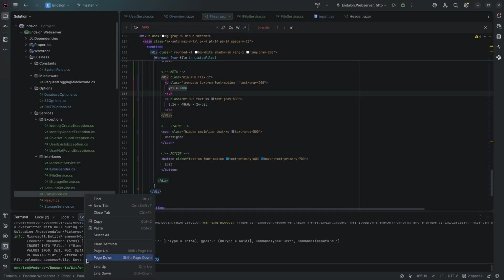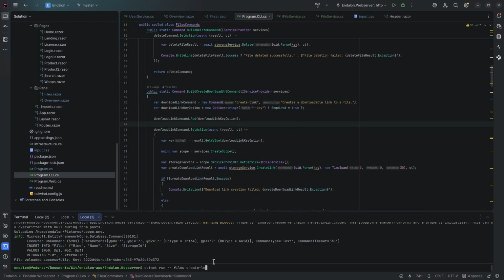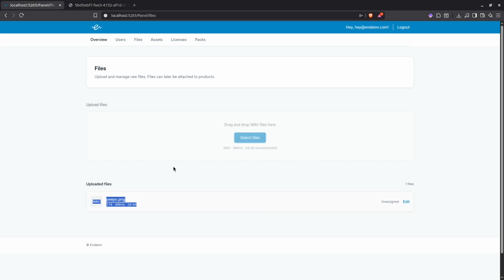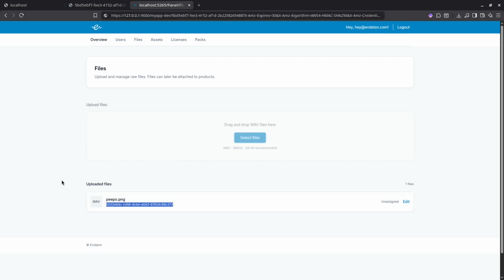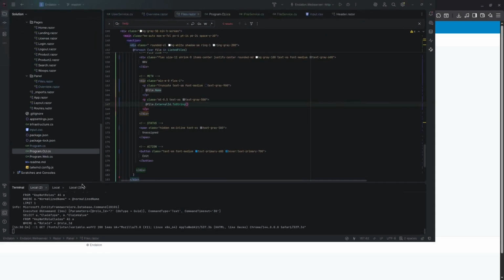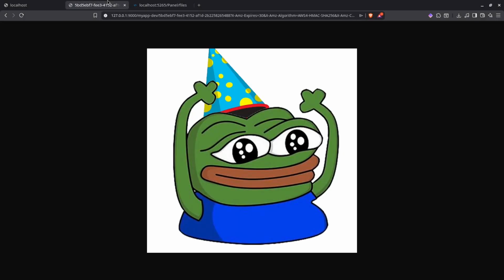Creating Downloadable Links and Accessing Files with My Web App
I decided to upload this a day later because I already had two videos scheduled yesterday. In this video, I showcase my ability to serve files from external object storage. Using Minio for development, I demonstrate how I can list files in my database and generate download links through the CLI. While I haven’t set up file previews in the web app yet, I explain how everything works and ensure the files are properly linked and accessible.